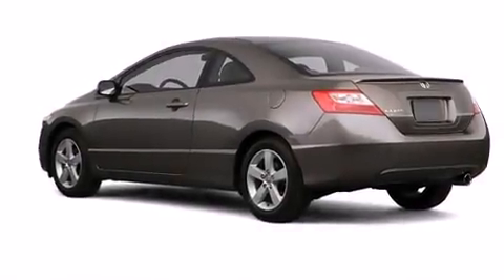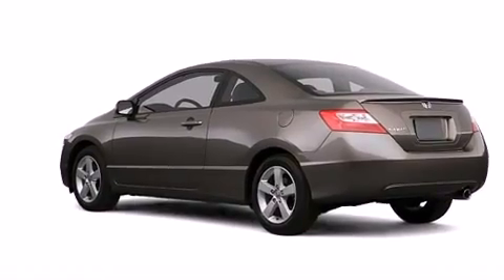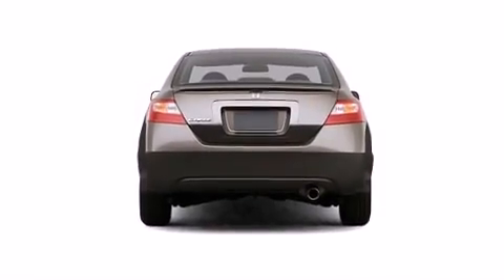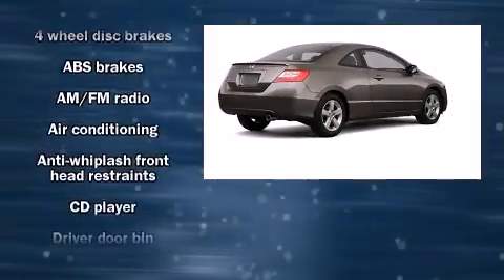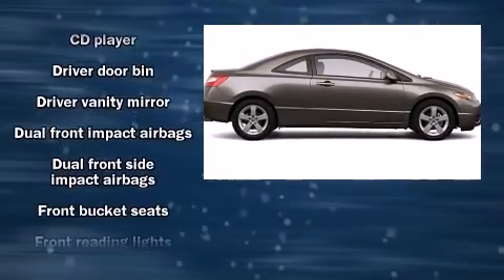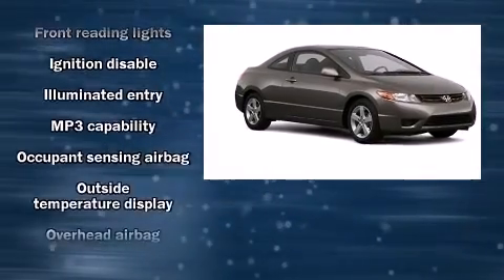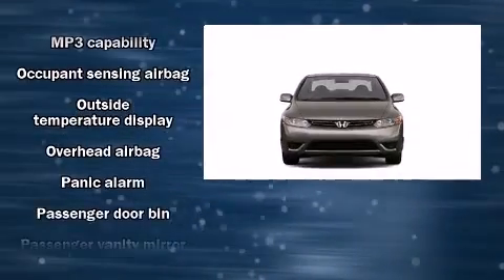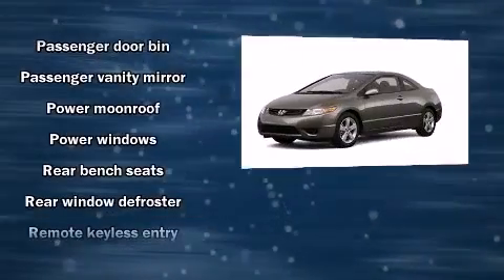2007 Honda Civic EX in Irving, TX 75062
Q Chevrolet
1000 E. Airport Freeway

Come test drive this 2007 Honda Civic. This 2 door, 5 passenger coupe still has fewer than 60,000 miles! Honda made sure to keep road-handling and sportiness at the top of it's priority list. It features a standard transmission, front-wheel drive, and a 1.8 liter 4 cylinder engine. Top features include front bucket seats, a tachometer, an outside temperature display, tilt steering wheel, power moonroof, power door mirrors, power windows, and remote keyless entry. Side curtain airbags deploy in extreme circumstances, shielding you and your passengers from collision forces. We offer competitive pricing, and the area's best shopping experience. Stop by our dealership or give us a call for more information.